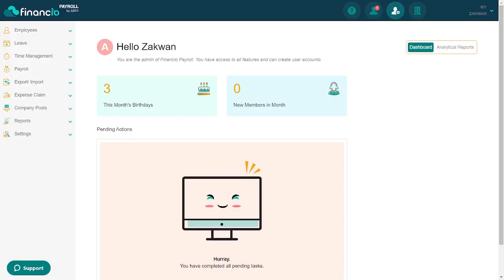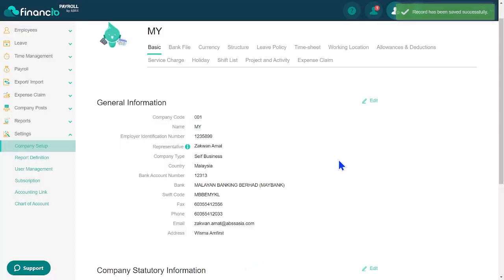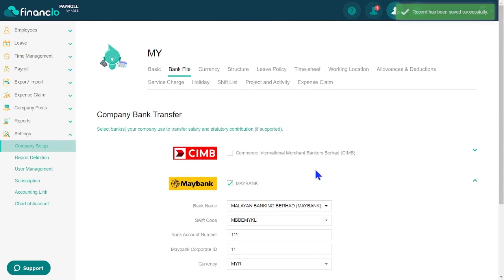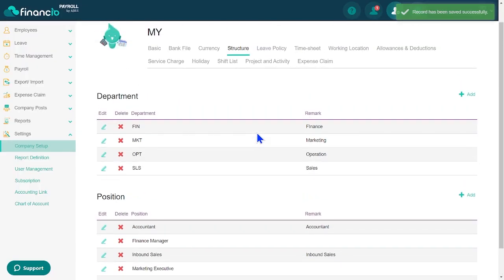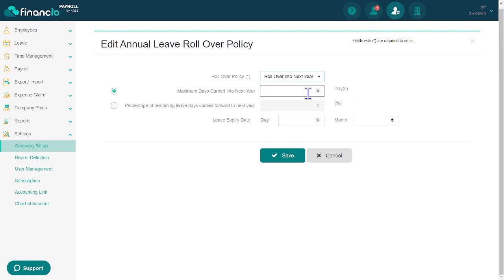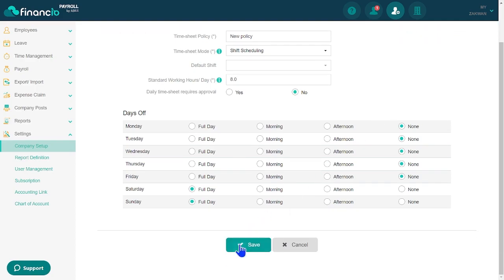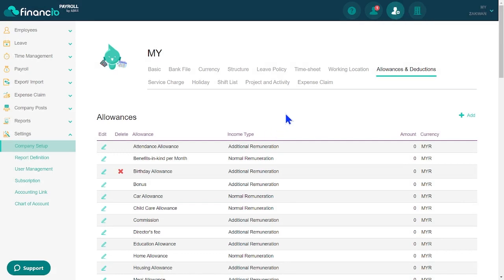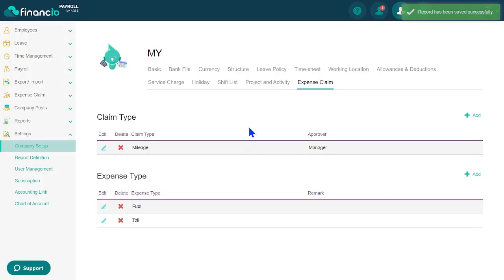Financio Payroll Guide: Company Setup I Malaysia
In this tutorial video, you will learn how to set up your company from inputting basic information to defining your leave policy, and managing your payroll. Dive into the world of timesheets, customize allowances and deductions, and even calculate service charges all under Financio Payroll.